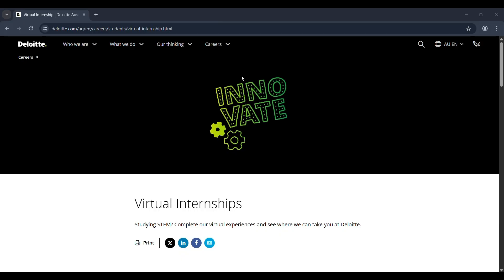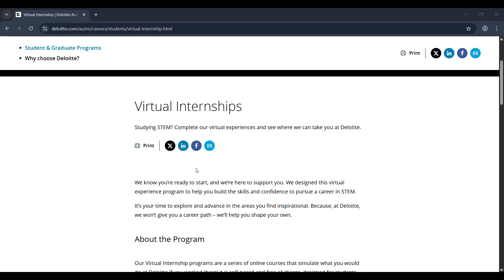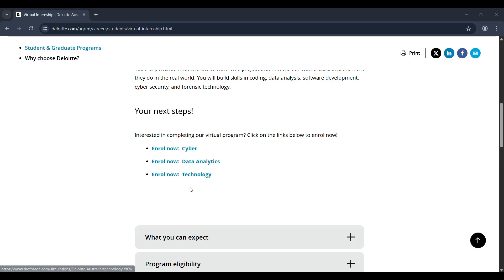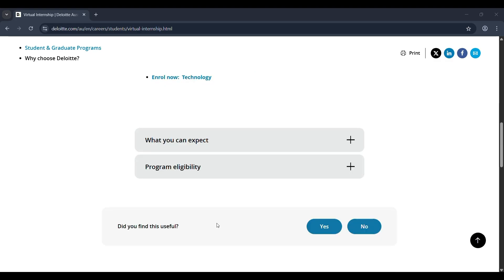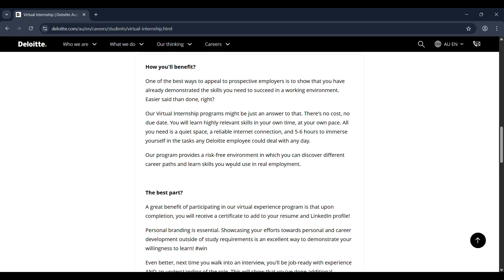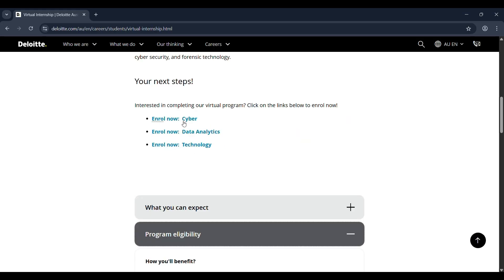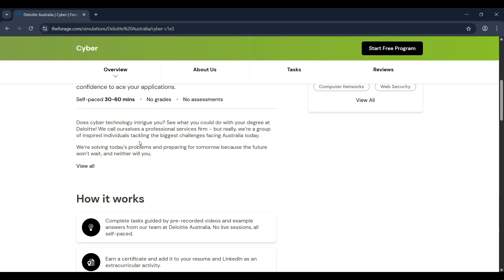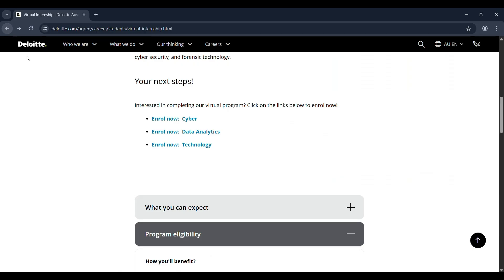Deloitte Virtual Internship 2025 🔥 | Free Certificate | STEM Students Must Watch!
Are you a STEM student looking for real-world experience from a top company? 💼 Deloitte’s FREE Virtual Internship Program is the perfect opportunity to explore careers in cybersecurity, data analytics, software development, and more!

In this video, I’ll walk you through:
✅ What the Deloitte Virtual Internship is all about
✅ Who can apply and how to enroll
✅ The skills you’ll learn
✅ How it helps you become job-ready
✅ How to earn a certificate to boost your resume and LinkedIn profile

🌟 No deadlines, no fees – just skills, confidence, and a career head start!

deloitte virtual internship 2025
free internships for students with certificate
online internship for stem students
how to apply for deloitte virtual internship
best virtual internship with certificate
deloitte internship experience
online internship from top companies
virtual internships for computer science students
deloitte free internship
tech internships for beginners